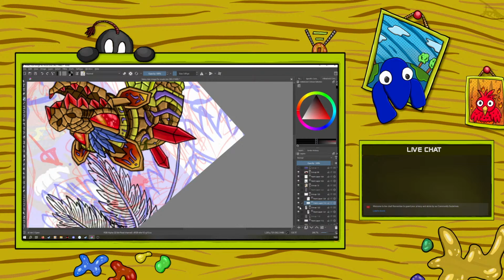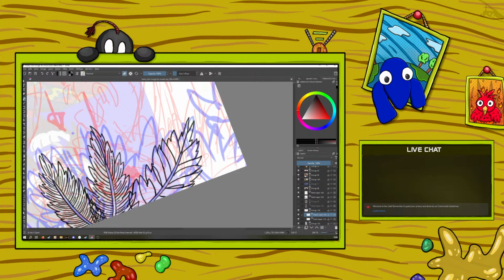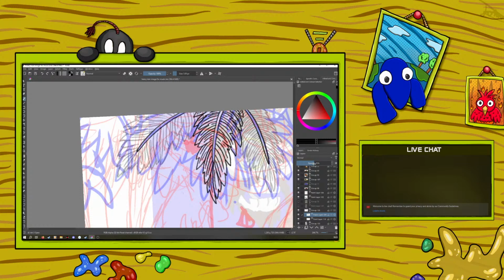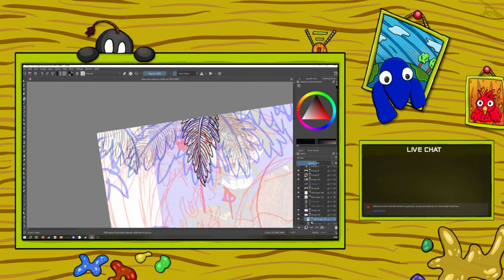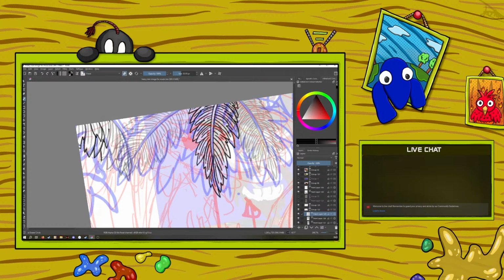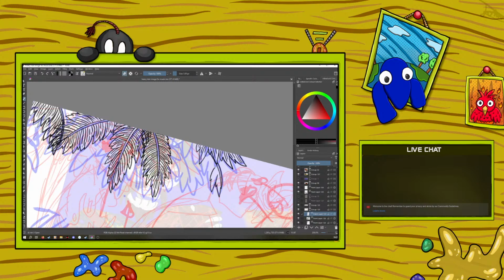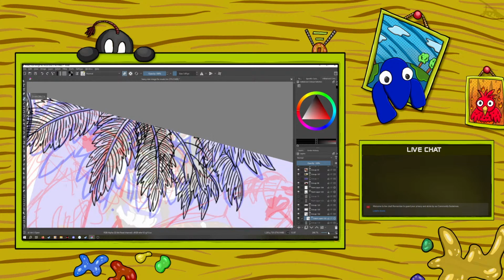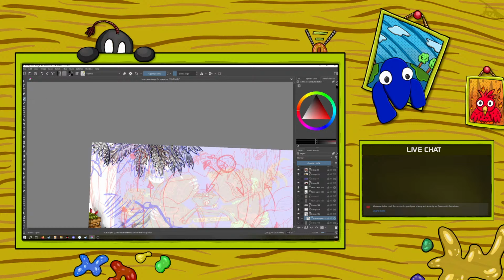A new Drawing for a soundtrack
Today ill work on a drawing for the new soundtrack I made .